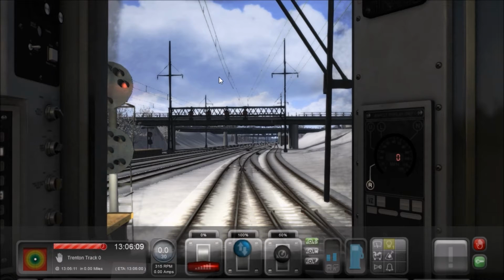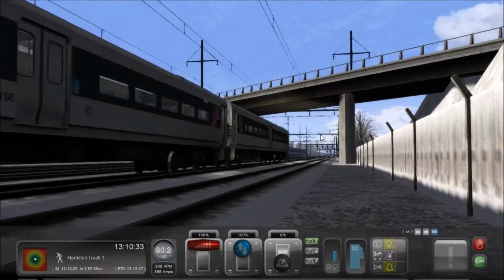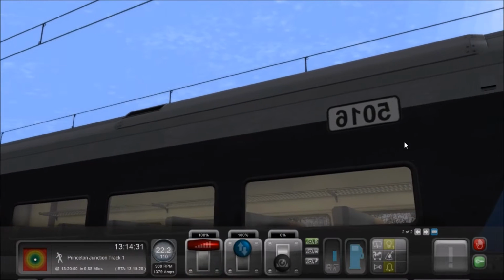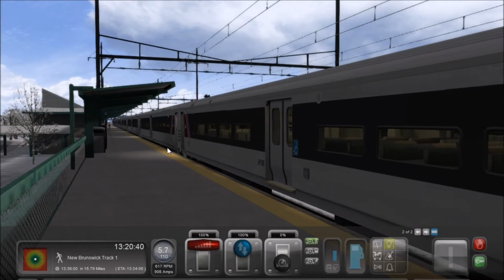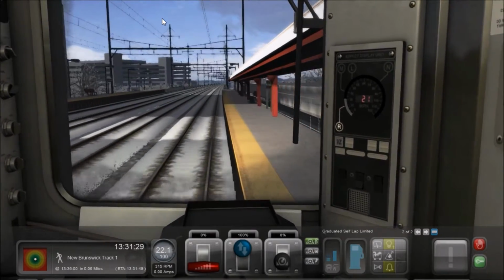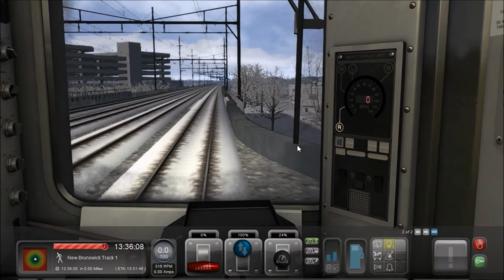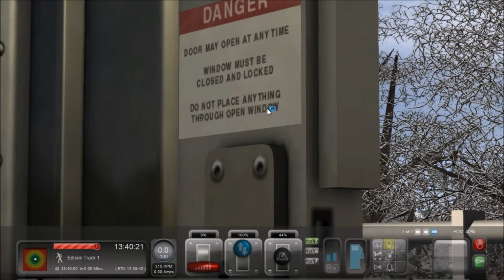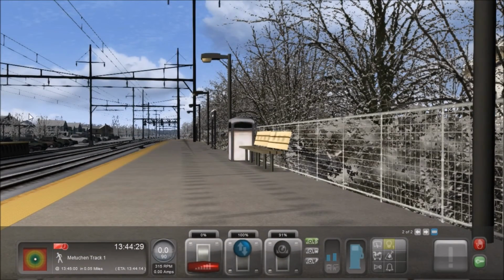Train Simulator 2015 - Part 7 - NJ Transit NEC Local (Reskins) (Part 1)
Hey guys whats going on? OLeary here playing some more Train Simulator 2015!

If you liked this video consider clicking the Ⓢ Ⓤ Ⓑ Ⓢ Ⓒ Ⓡ Ⓘ Ⓑ Ⓔ button for more crazy LCPDFR videos!